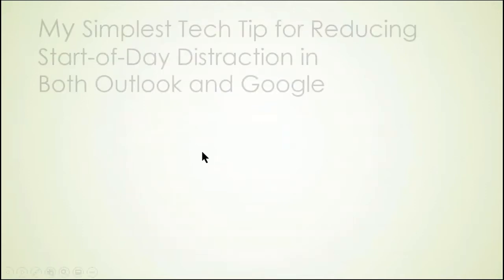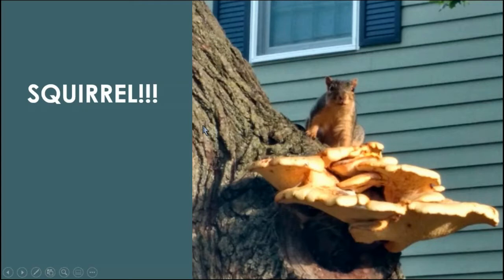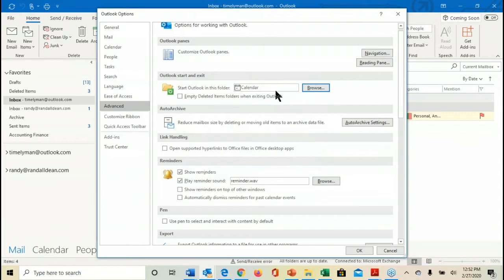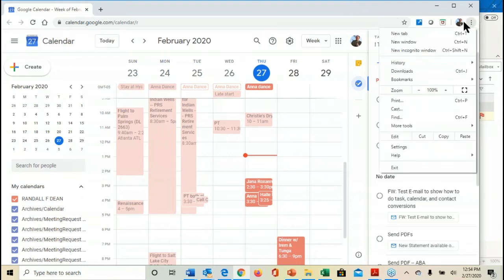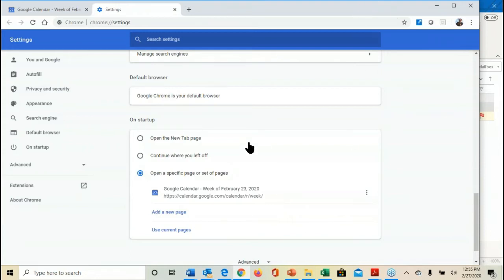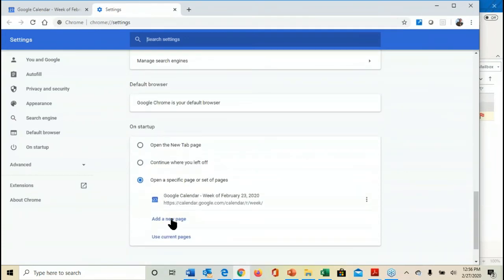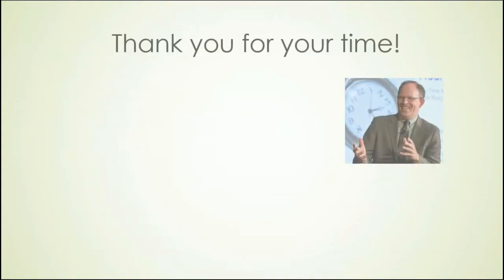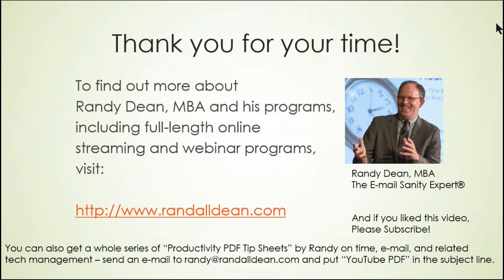Super Simple Tip: Reducing Start of Day Distraction in both MS Outlook and Google Chrome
This is one of my most popular tips in my live program sessions -- I show how to easily reduce your start-of-day distraction and improve your focus with a little change in your settings in both MS Outlook and in Google Chrome if you are a Gmail/Google Calendar user.  (Hint: I get you to stop looking at your e-mail first!) If you want to stop chasing "squirrels" start of day, you might want to consider this super-simple tip for adjusting your daily start up routine.  Works in both Microsoft Outlook and in Google Suite/Google Chrome.